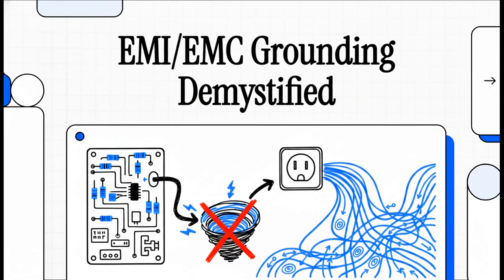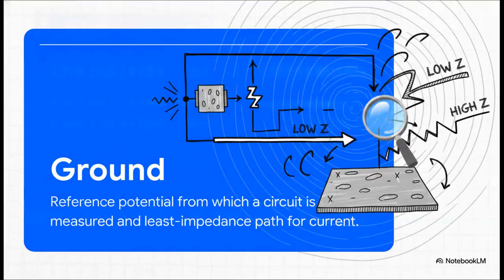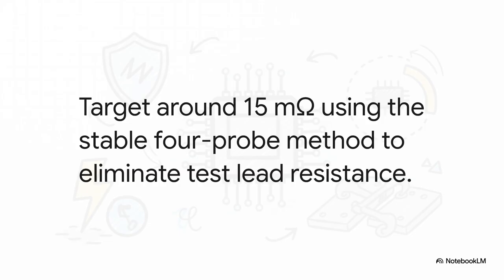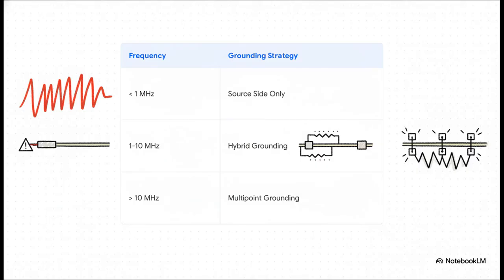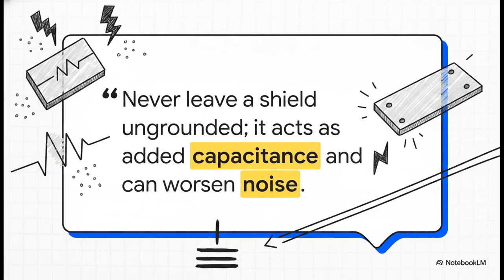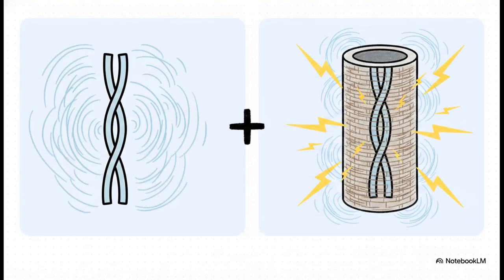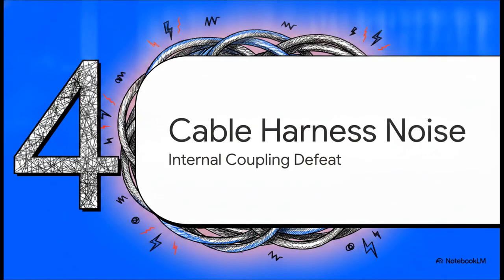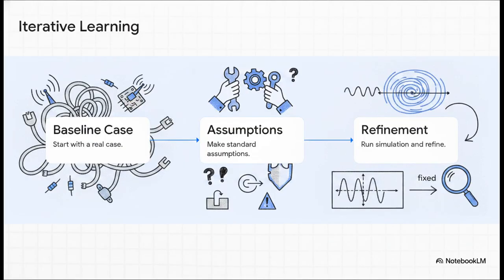EMI EMC Grounding Demystified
This video clarifies one of the most misunderstood topics in EMC engineering: grounding. It explains the difference between safety ground, signal ground, chassis ground, and earth ground, and how improper grounding can create noise, ground loops, and electromagnetic interference problems. Using practical examples and electromagnetic theory, the video demonstrates how currents actually return through systems and provides design guidelines for achieving effective grounding strategies that improve both emissions and immunity performance.